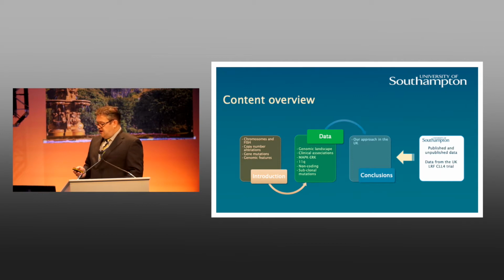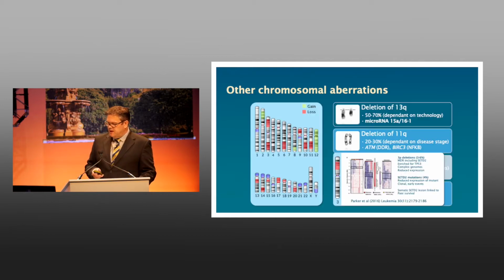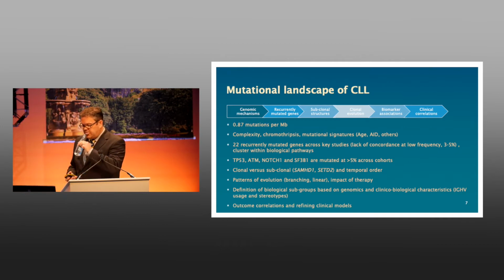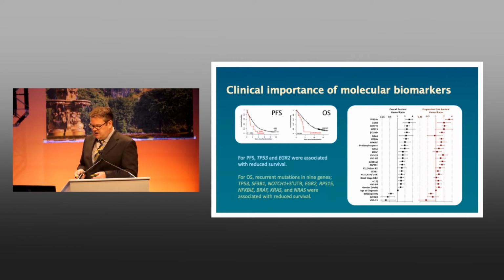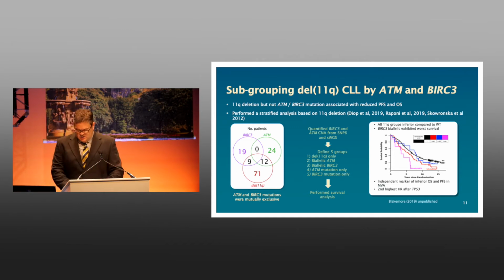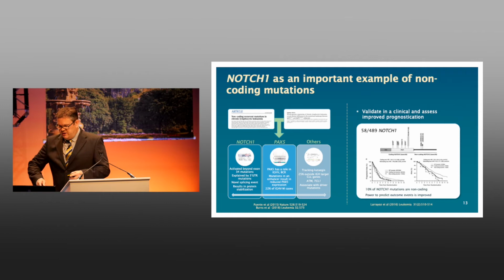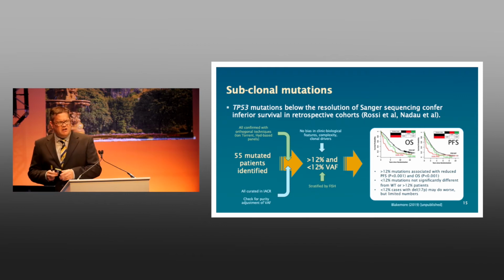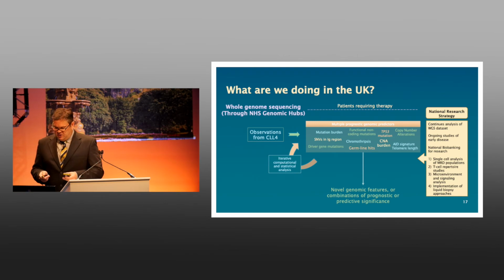Jonathan Strefford, Overview of the CLL Genome